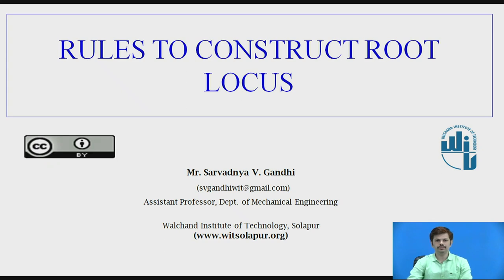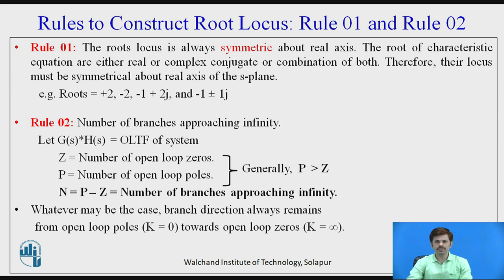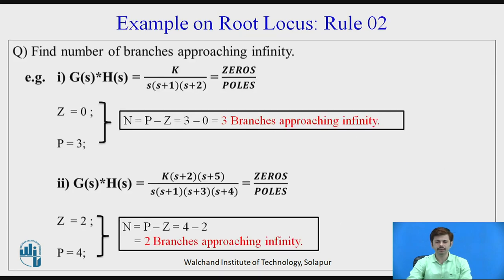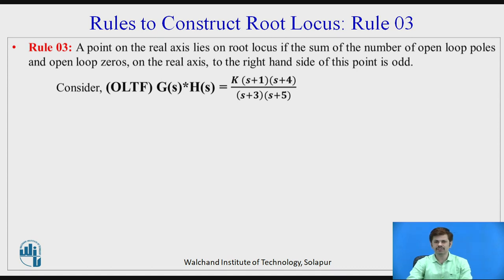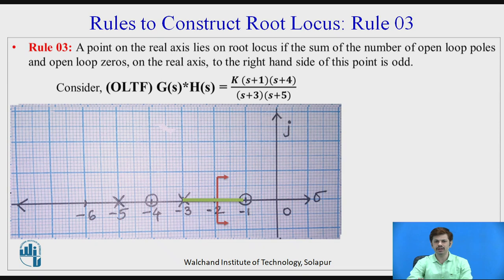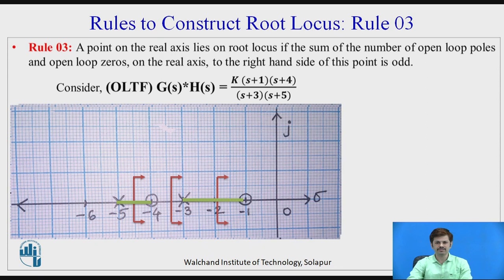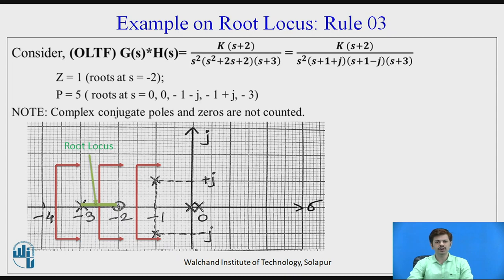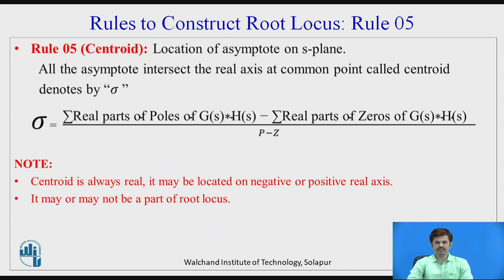RULES TO CONSTRUCT ROOT LOCUS PART 1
Mr. Sarvadnya V. Gandhi
Assistant Professor,
Department of Mechanical Engg,